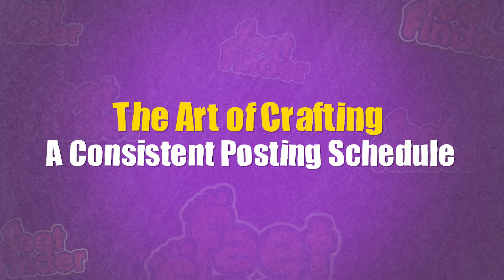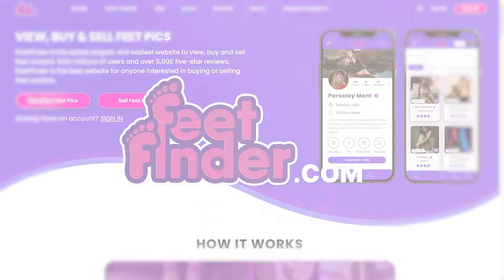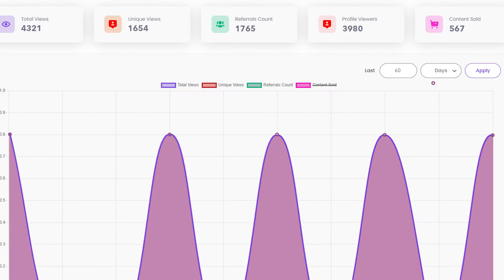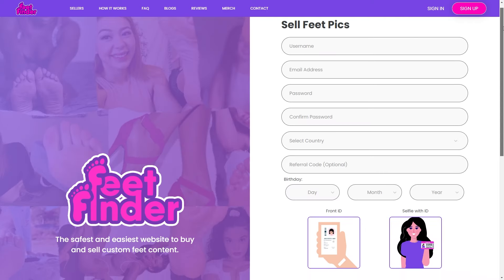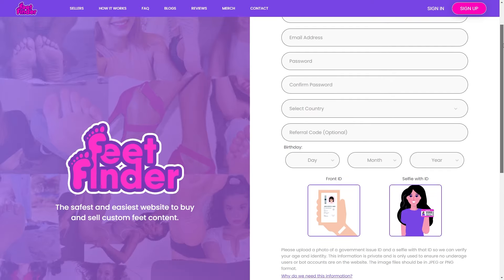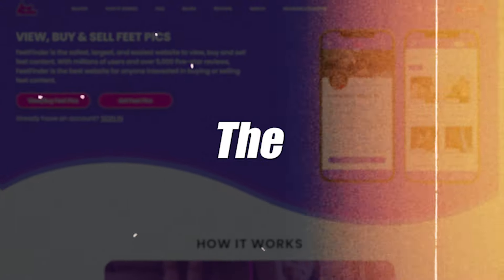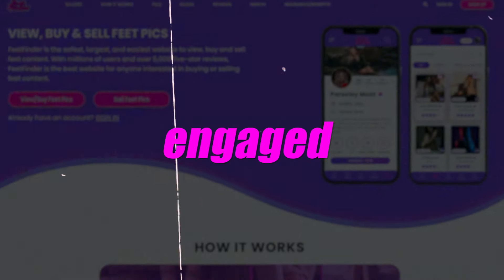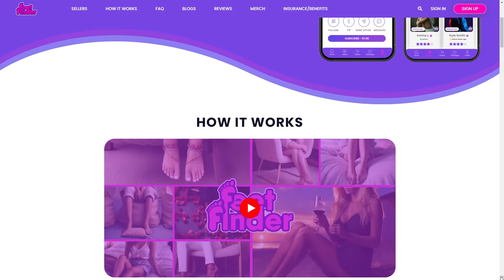Keep Followers Hooked with a FeetFinder Consistent Posting Schedule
Tired of not keeping your followers engaged on FeetFinder? This video breaks down how to create a consistent posting schedule that keeps them coming back for more.

✔️ Understanding your audience and their scrolling habits using FeetFinder analytics.
✔️ Planning and scheduling content like a party to maximize engagement.
✔️ Capturing a diverse range of foot pics to keep your portfolio fresh and exciting.
✔️ Consistently posting content using a digital calendar.
✔️ Engaging with your audience through comments, likes, and Q&As.

📌Sign up at FeetFinder.com today and start your feet pic selling journey!